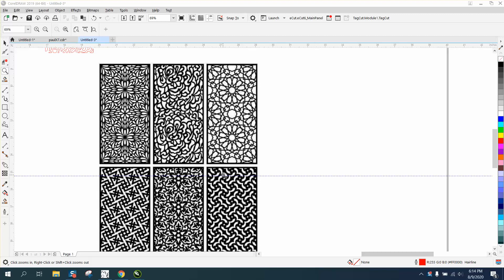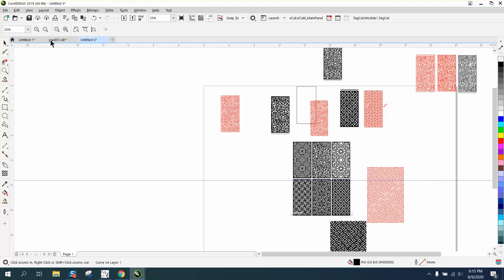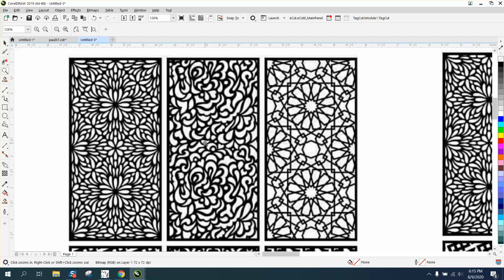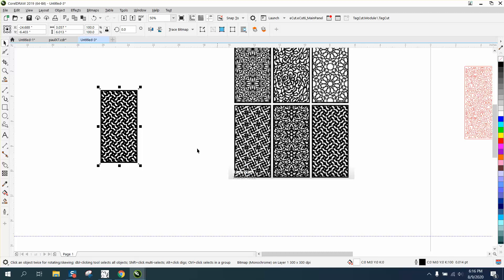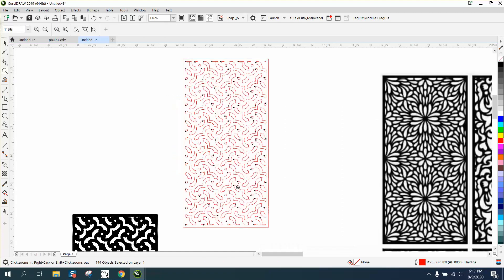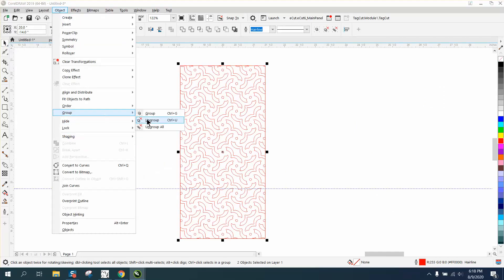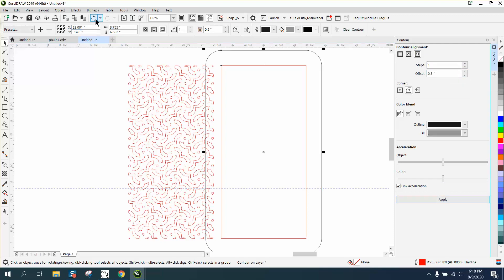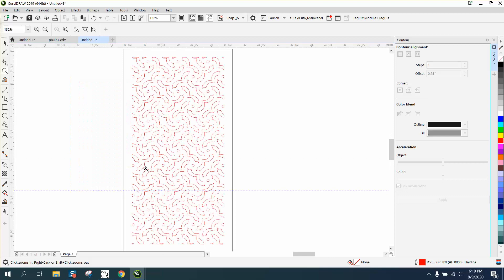Corel Draw Tips & Tricks Trace and make boarder larger